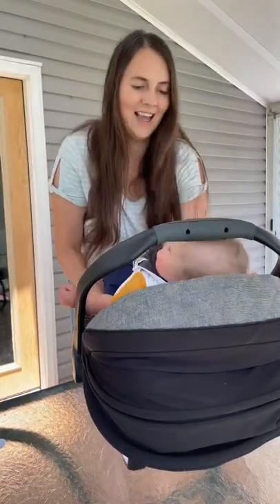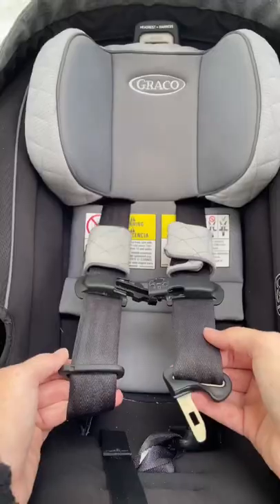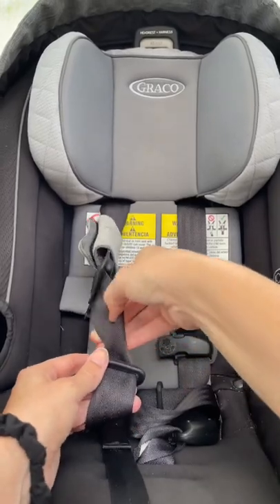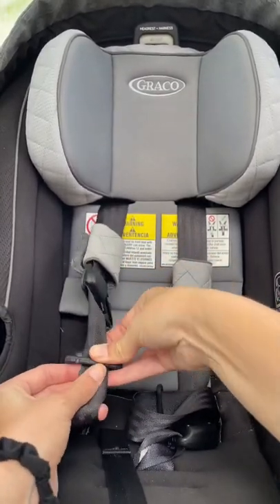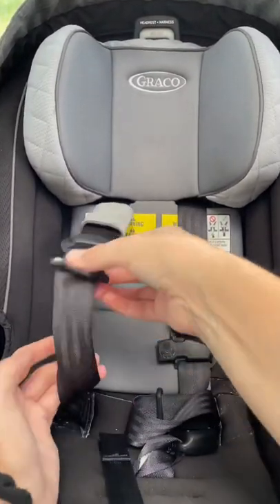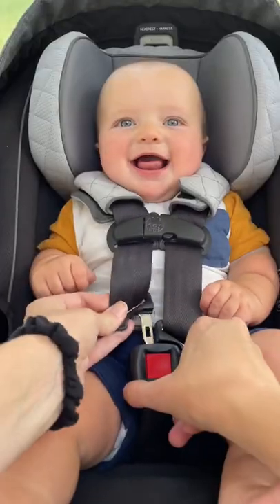Mom Hack! How to fix a twisted car seat strap! 🤯